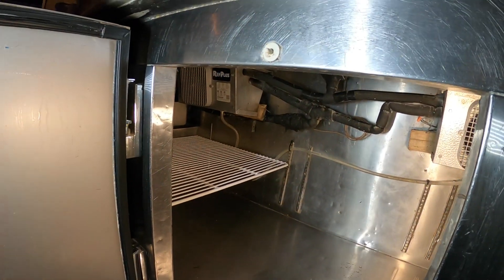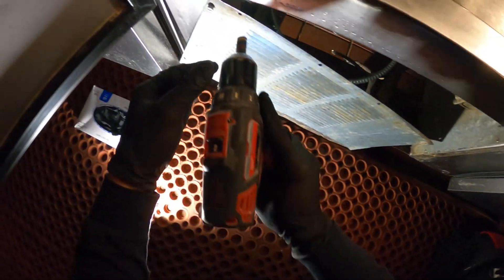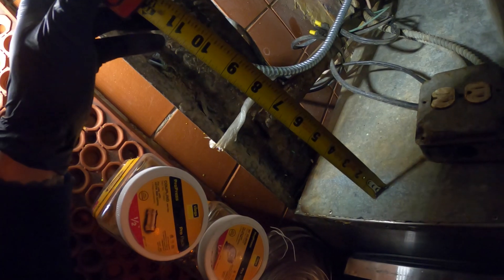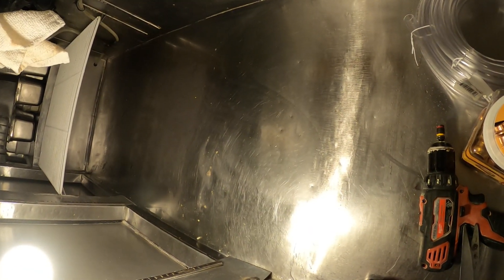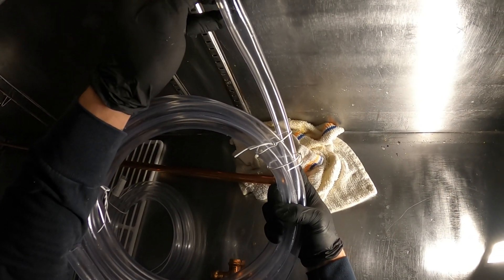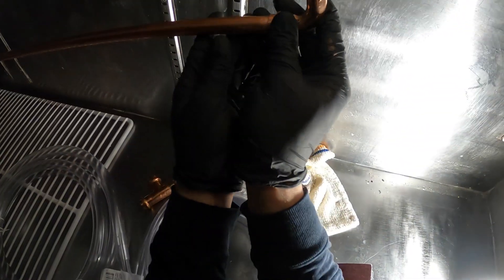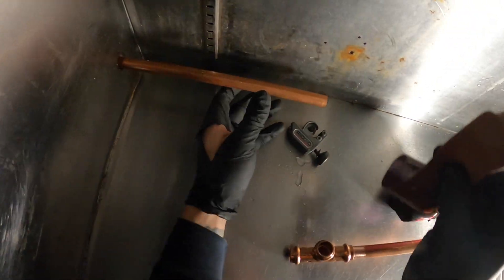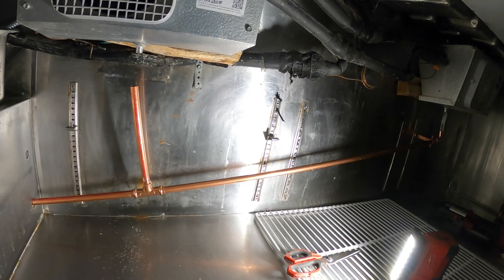HVACR: Commercial Prep Table Refrigerator Not Draining Properly (Refrigerator Drain Pipe Rebuild)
HVACR: Commercial Prep Table Refrigerator Not Draining Properly (Refrigerator Drain Pipe Rebuild) HVACR: Commercial walk In Refrigerator Not Cooling & Repair (Walk In Beer Cooler Control Upgrade) HVACR: HVACR: Water Source Refrigerator Not Cooling(Tecumseh Compressor Not Starting/Tripping Breaker) HVACR Emergency: Commercial Refrigeration Rack System Nightmare (Refrigerator Not Cooling) Refrigeration Rack System Troubleshooting / Refrigeration Rack System Training / Refrigeration Rack System Keeps Tripping Breaker / Refrigeration Rack System Not Getting Cold / HVACR Service Call: Commercial Wine Cooler Not Cooling (Breaker Keeps Tripping) Water Source Refrigerator With High Head Pressure Tripping On Pressure Control / HVAC Troubleshooting / HVACR Troubleshooting / Remote Condenser / Split System Refrigerator / Refrigerator Compressor Not Starting / Refrigerator Compressor Not Working / Refrigerator Not Cooling / Refrigerator Not Working / Refrigerator Not Blowing Cold Air / Refrigerator High Side Pressure Too High / Commercial Refrigeration / Commercial Refrigerator / Cooler Repair / Cooler Troubleshooting / Beer Cooler Repair / Wine Cooler Repair / Walk In Refrigerator / Walk In Freezer / Refrigerator High Head Pressure / Refrigerator High Pressure Control / Refrigerator Low Pressure Control / Refrigerator Dual Pressure Control /Refrigeration Emergency Service Call (Walk In Refrigerator Not Cooling/Walk In Refrigerator Not Working) Beer Cooler Not Working/Compressor Not Starting/Working/How To Check Compressor/How To Check Run Capacitor/How To Check Start Capacitor/Commercial Refrigeration/Walk In Cooler Troubleshooting / Compressor Replacement